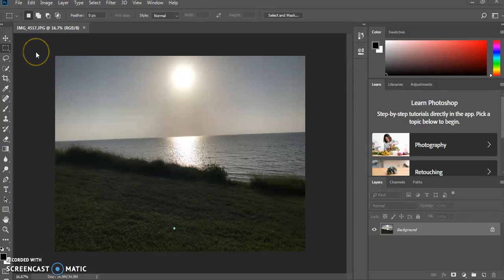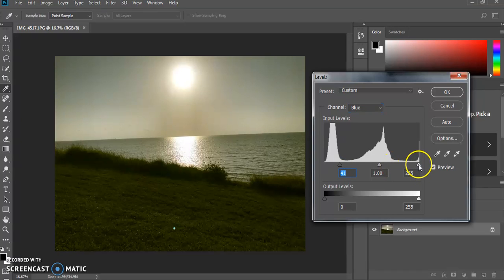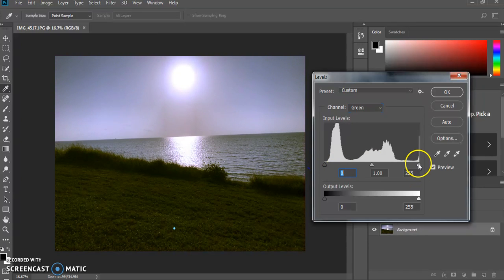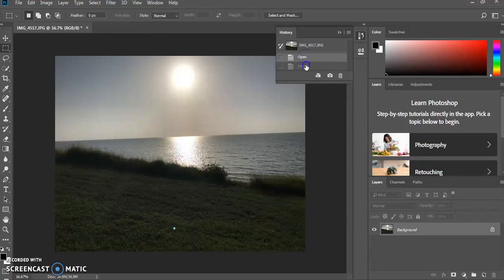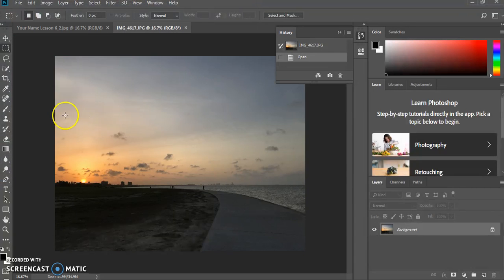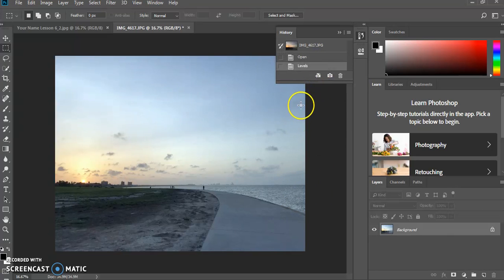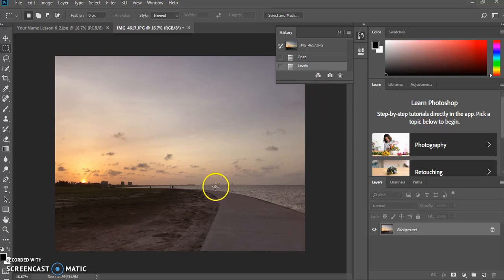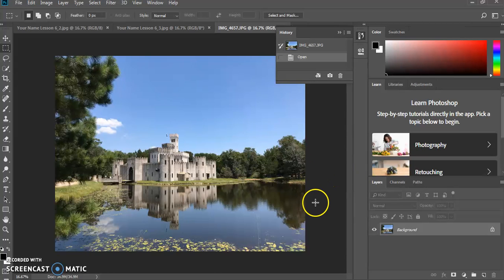Photoshop Lesson 6 2